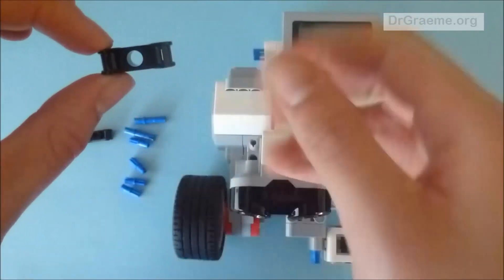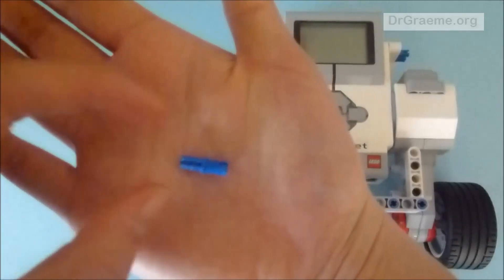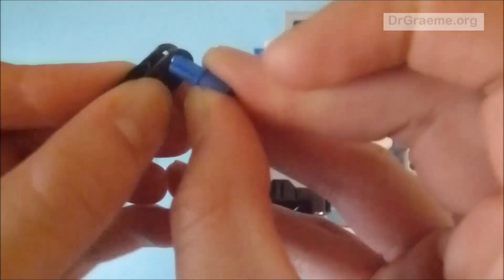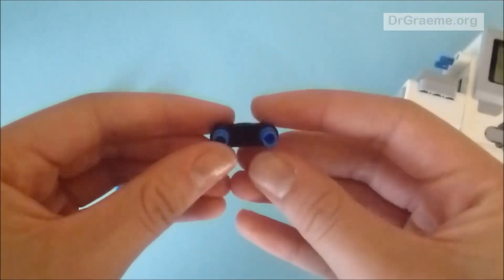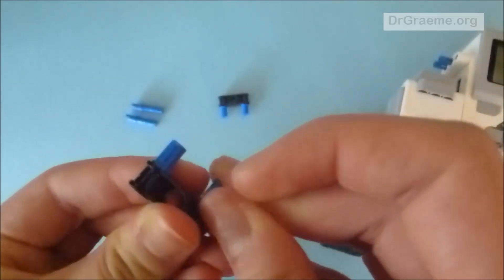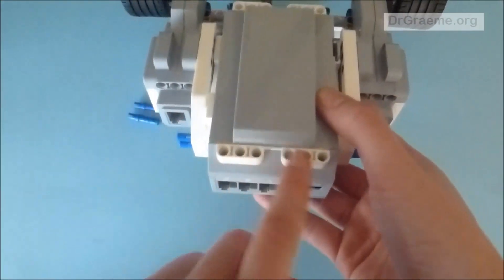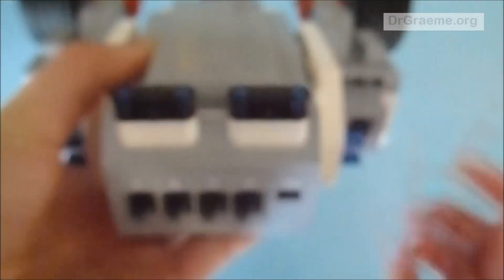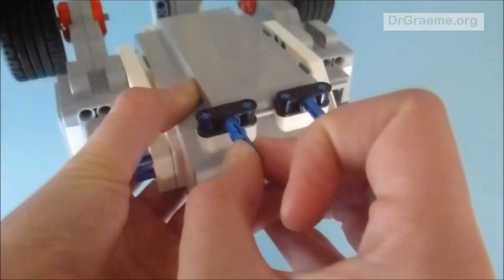C1.12 Building Lego MindStorms EV3 SUMO robot; Step 12 of 15